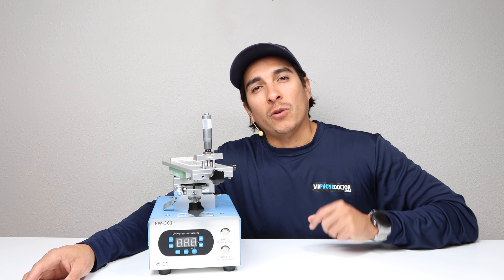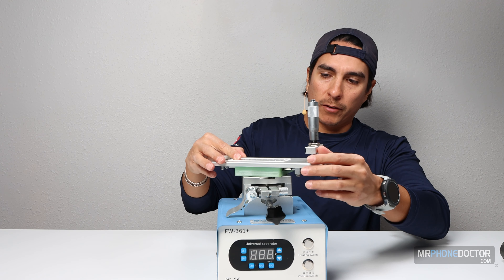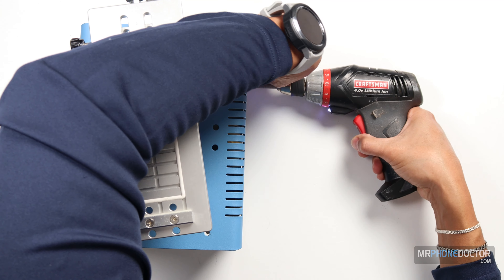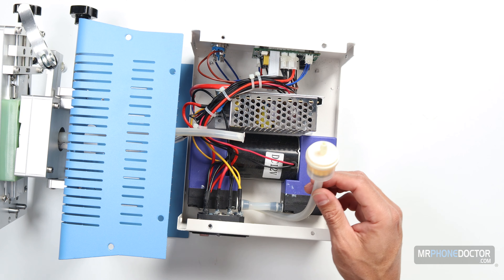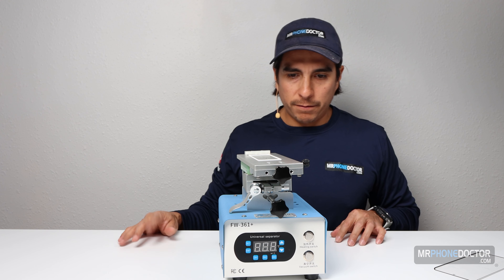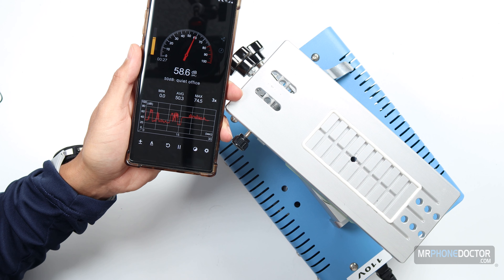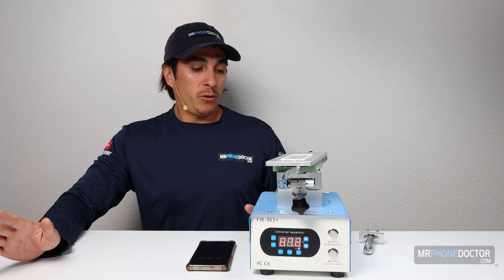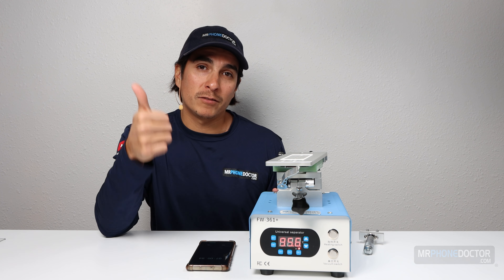Whats Inside Foward's FW-361+ 3 in 1 Mid-frame Remover & Separator Teardown & Features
Whats inside Forwards 361+ Mid-frame Removal & Separator? I take a closer look inside Forwards 361+ Mid-frame Removal & Separator by opening it up and showing you how it is built.

Overall I think the quality of the Forwards 361+ Mid-frame Removal & Separator was really good and do recommend.

SAY HI ON SOCIAL:
---Master Surgeon---
Javier V. Guzman Jr.